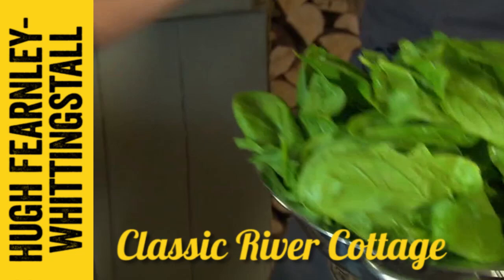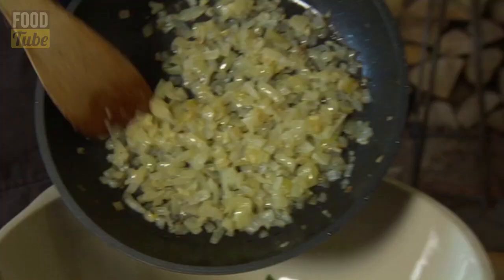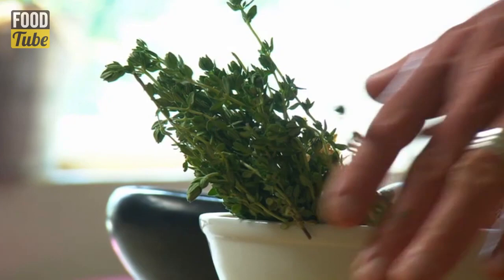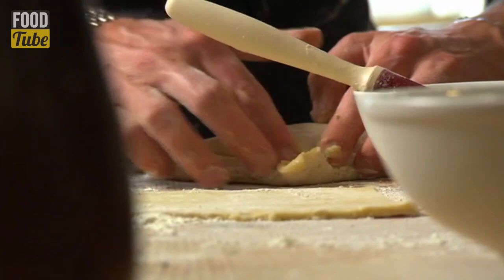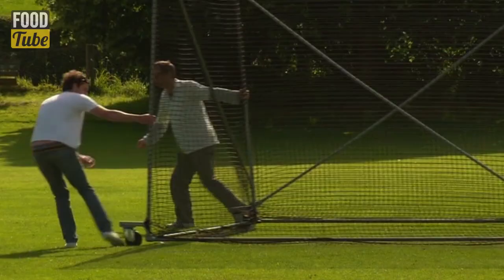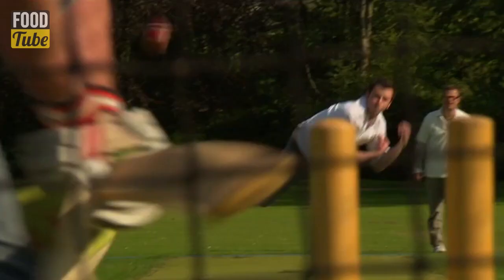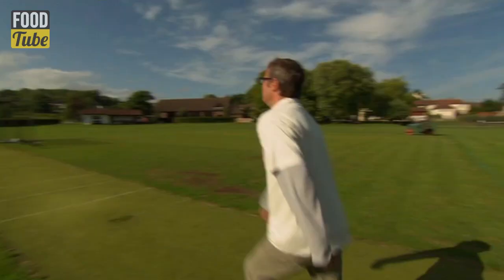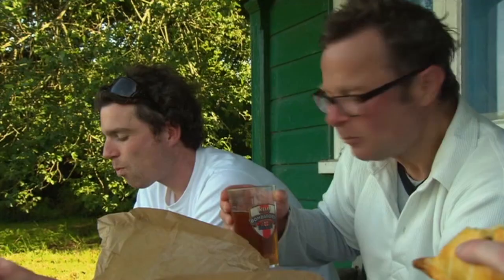Spinach Pasties | Hugh Fearnley-Whittingstall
Spinach is in season in the UK so it's the perfect time to try these lovely summer pasties. Watch Hugh devour some after a round of cricket.. what could be more English?